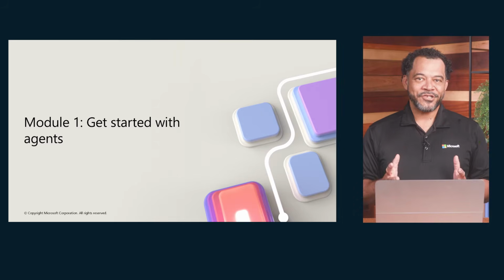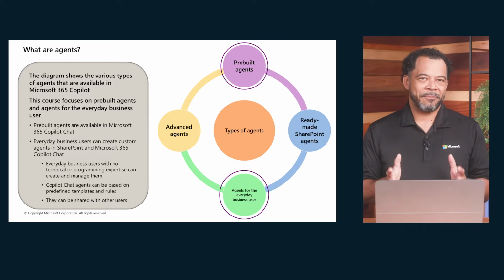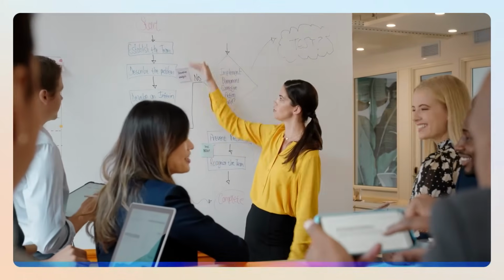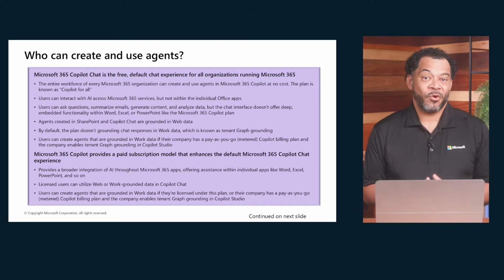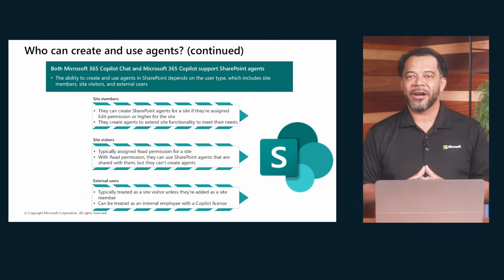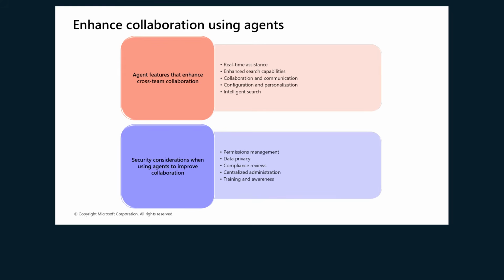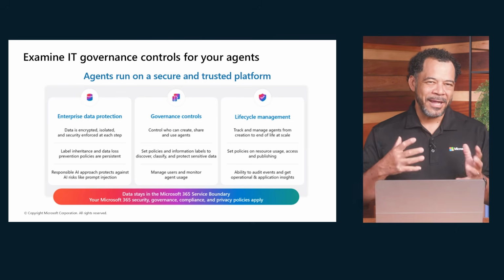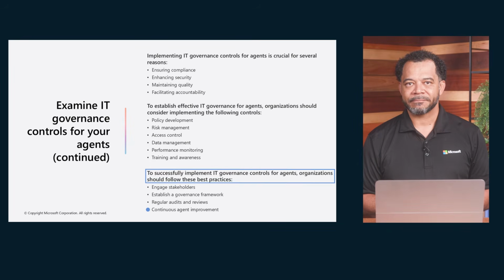Get started with agents MS-4019 | Episode 1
Episode 1 out of 4

This video module examines how agents act as AI-powered assistants embedded within SharePoint and Microsoft Copilot Chat, providing real-time support by offering suggestions, automating processes, and helping users navigate complex tasks.

Learning objectives
By the end of this module, you should be able to:
• Describe the components of SharePoint agents and Microsoft Copilot Chat agents.
• Identify who can create and use these agents.
• Describe the benefits of using agents.
• Explain how agents in SharePoint and Microsoft Copilot Chat can enhance collaboration.
• Understand IT governance controls for agents.

00:00 Video Intro
00:42 Intro to Module 1: Get started with agents
01:37 What are agents?
04:47 Short Video - M365 Copilot | SharePoint agents
07:21 Who can create and use agents?
13:20 Explore the benefits of using agents
14:47 Enhance collaboration using agents
17:40 Examine IT governance controls for your agents
22:30 Outro